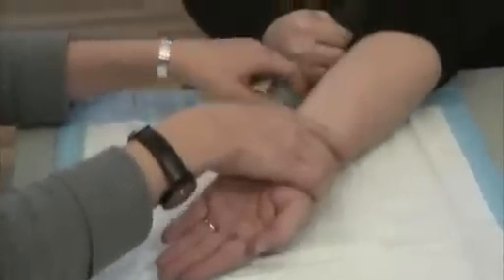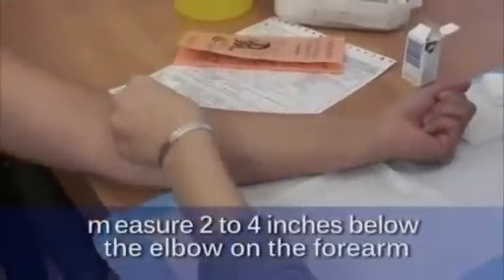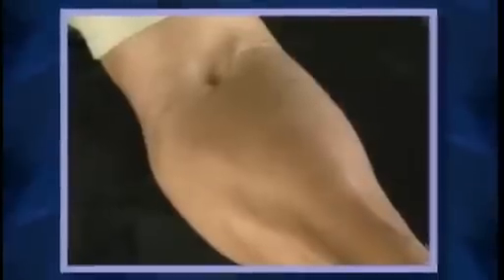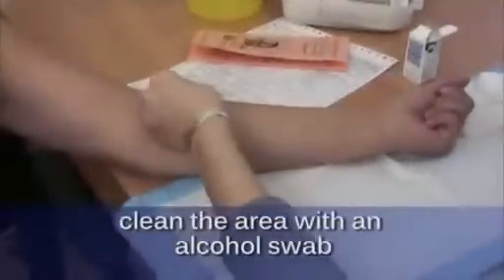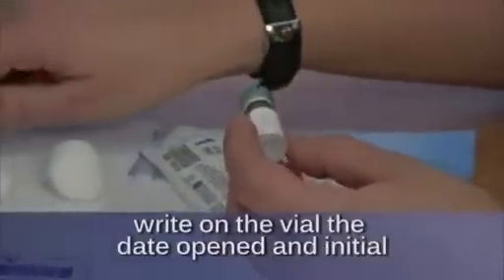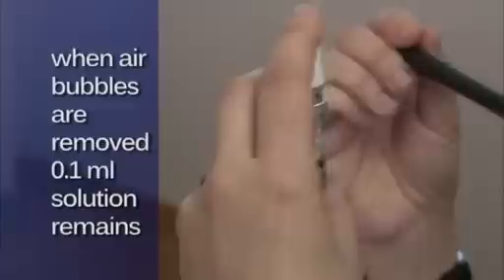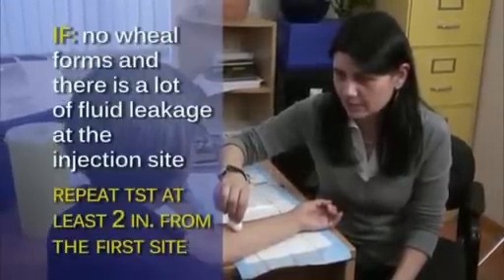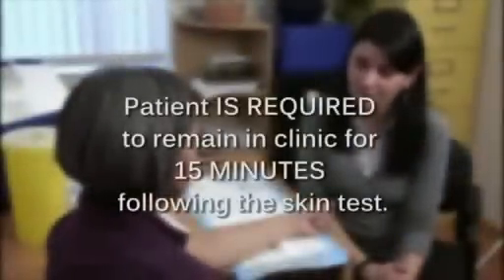Administering a TB Skin Test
Clips from the TB Services for Aboriginal Communities video used with permission from the First Nations Health Authority.